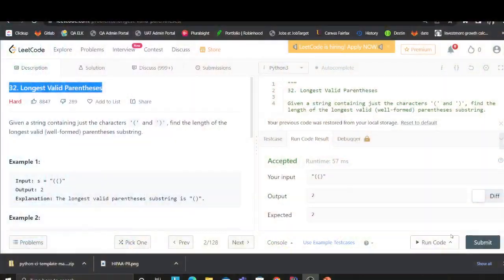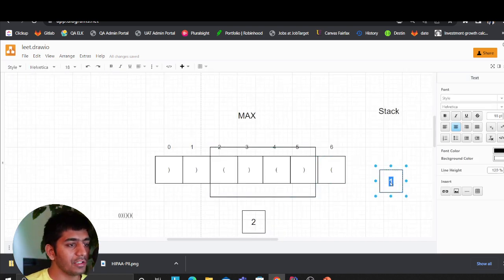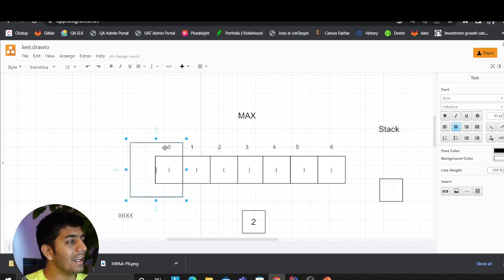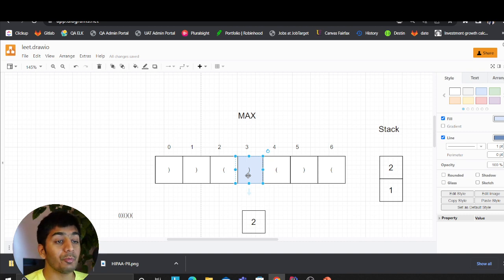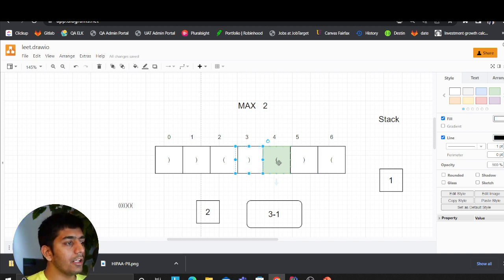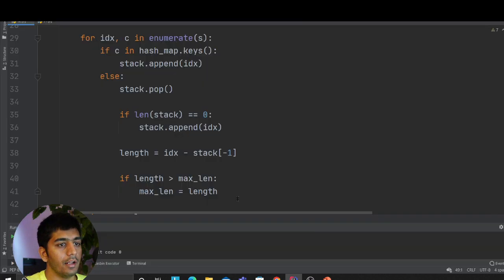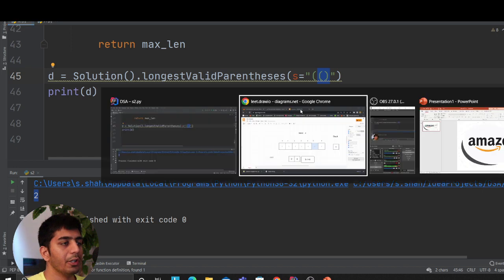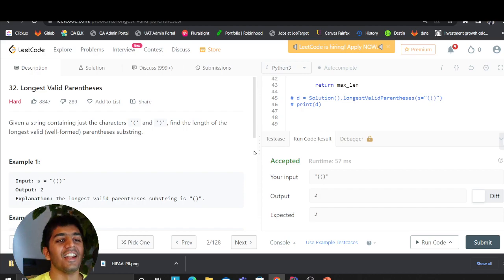32. Longest Valid Parentheses in Python Explained | Amazon Interview Question